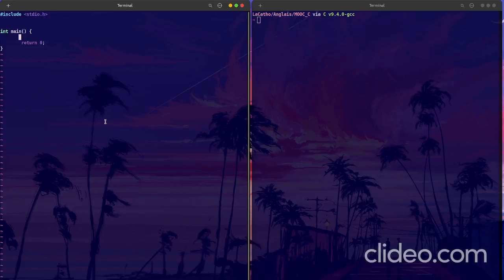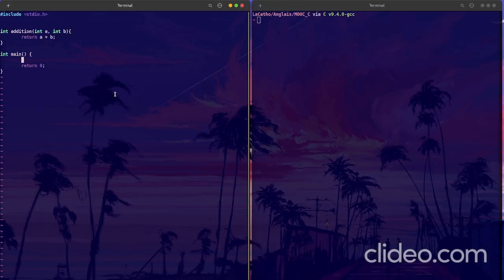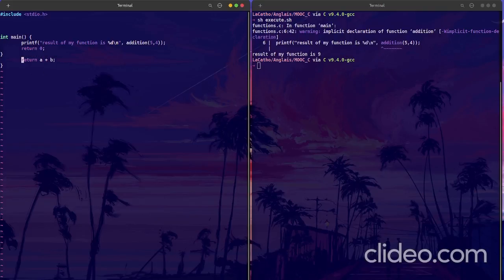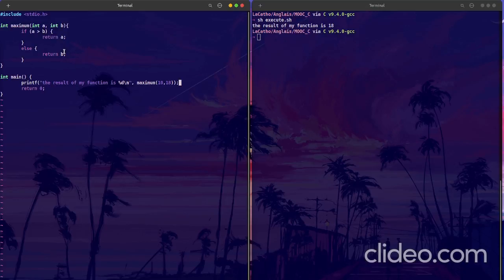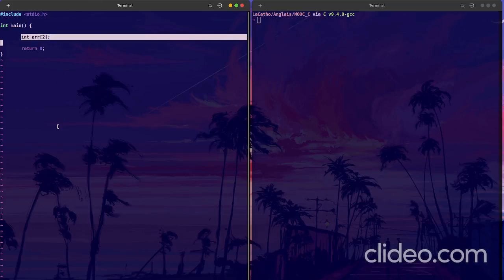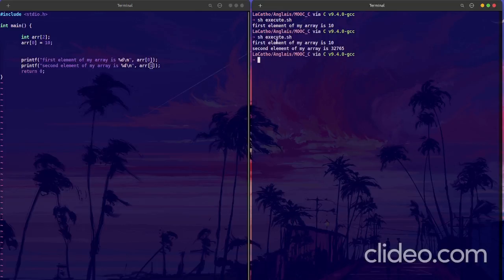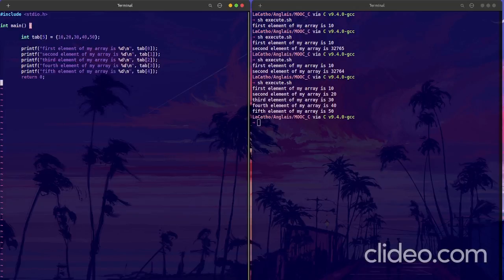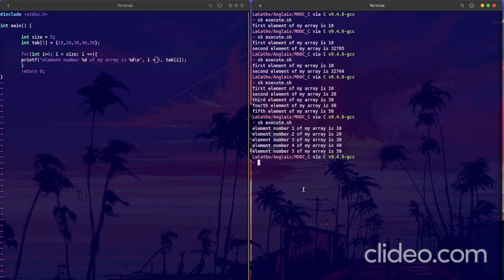MOOC C - Video 2 Functions and Arrays in C